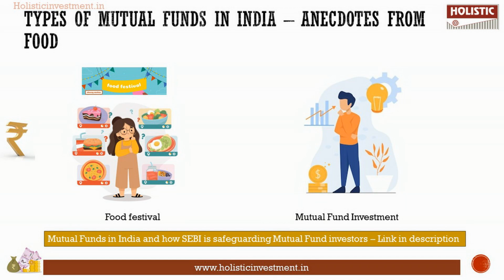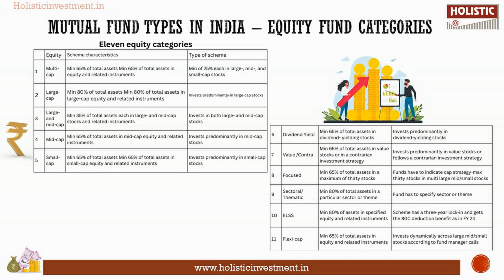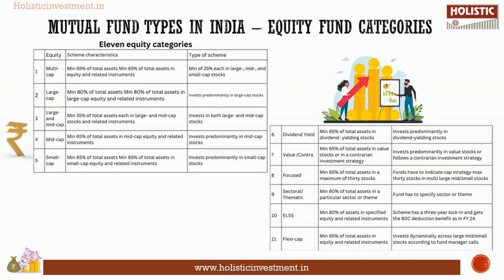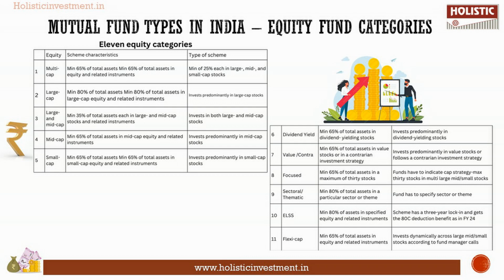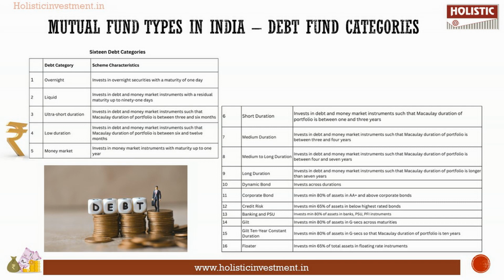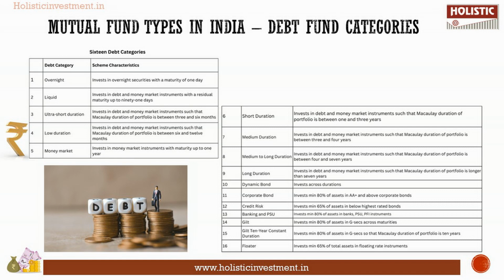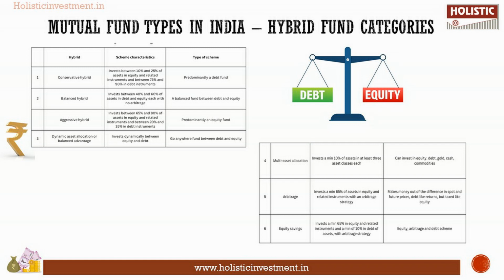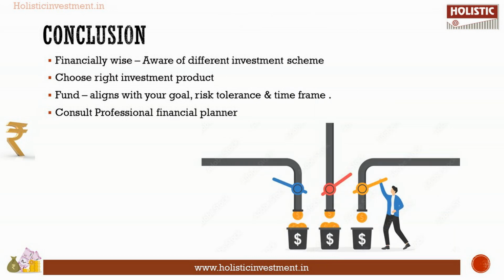Types and Categories of Mutual Funds in India -A Comprehensive Guide |Holistic Investment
00:00 Introduction
00:41 Types of Mutual Funds in India - Anecdotes From Food
02:50 Different Categories of Mutual Funds in India
03:11 Mutual Funds in India - Equity Funds Categories
05:15 Mutual Funds Types in India - Debt Funds Categories
07:32 Mutual Funds Types in India - Hybrid Fund Cate
08:56 Mutual Funds Types in India - Solution-Oriented Funds
09:57 Mutual Funds Types in India - Other Funds
12:34 Conclusion